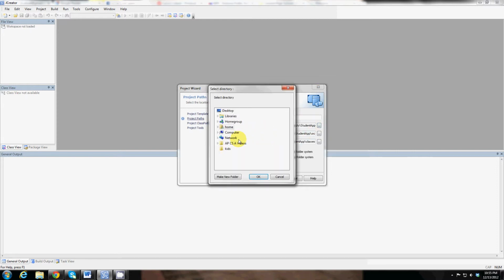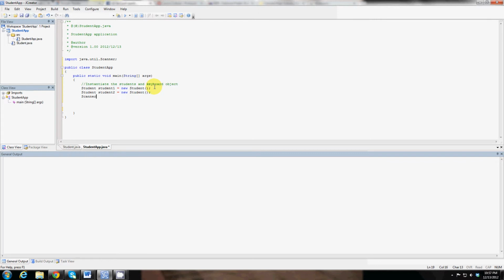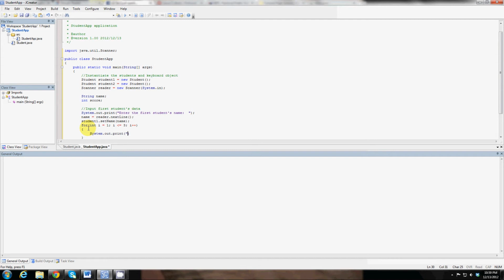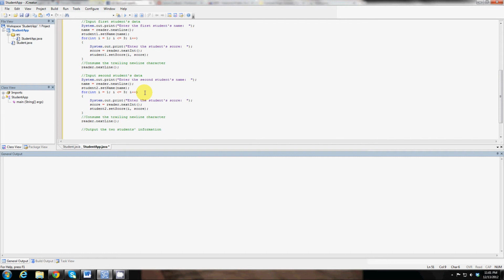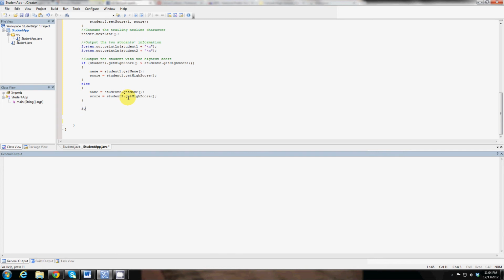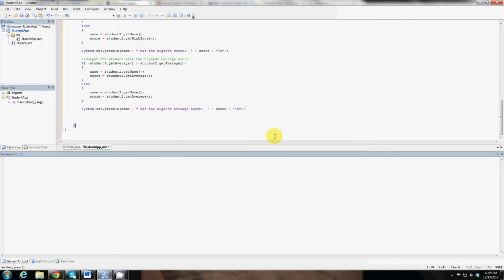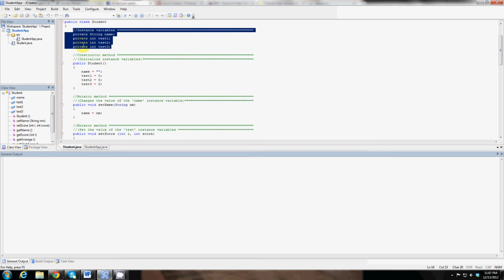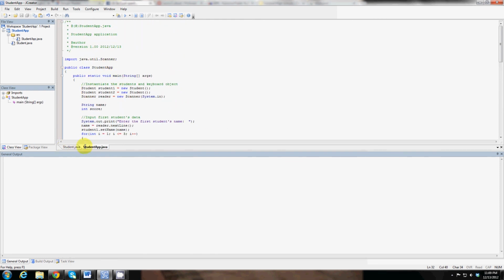Utilizing a previously created class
Utilizing a previously created class in Java.  All mistakes are my own -- be gentle!